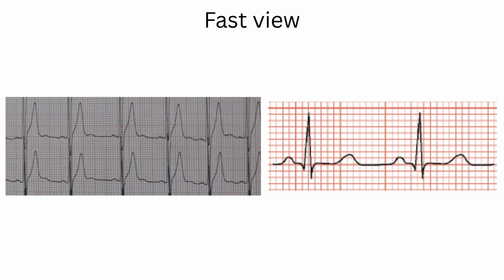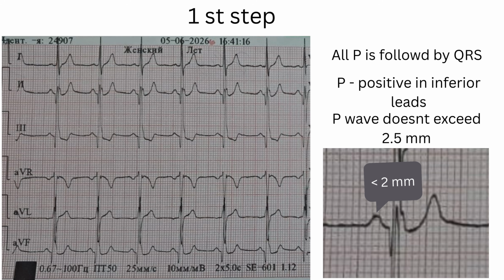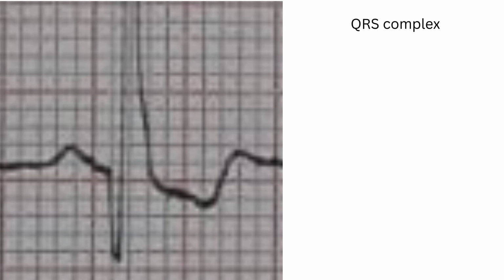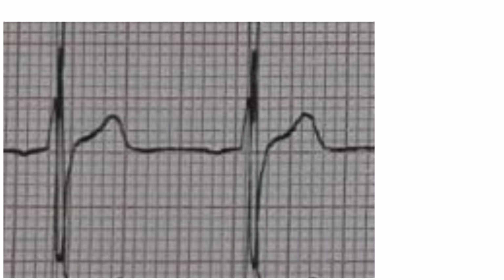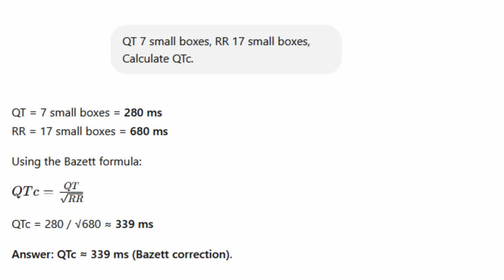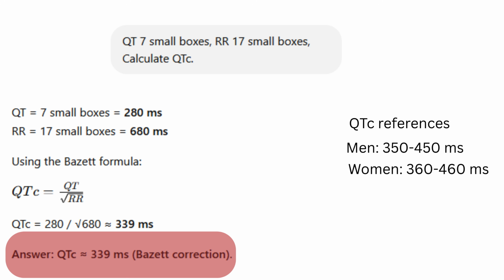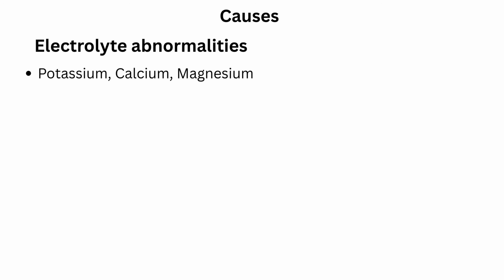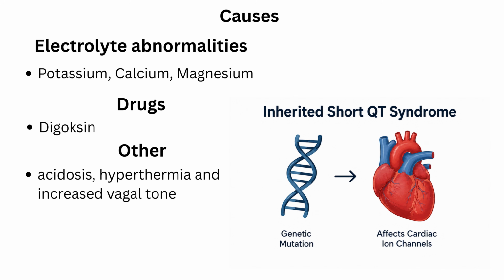ECG Challenge #1: Can You Spot the Abnormality?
🫀 ECG Challenge #1

Can you identify the abnormality before the explanation?

In this ECG challenge, we analyze a real patient ECG step by step. We measure the PR interval, QRS duration, QT interval, and QTc, and discuss how a shortened QT interval can lead to the diagnosis of Short QT Syndrome.

Topics covered:
✔️ Systematic ECG interpretation
✔️ QT interval measurement
✔️ QTc calculation
✔️ Causes of a shortened QT interval
✔️ When to suspect Short QT Syndrome

Pause the video, analyze the ECG yourself, and see if you can make the diagnosis before the answer is revealed.